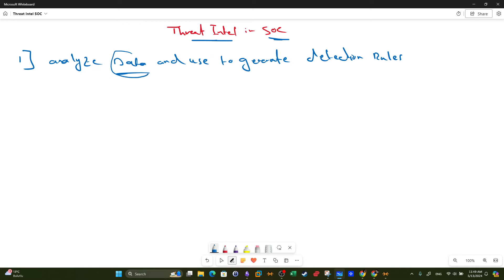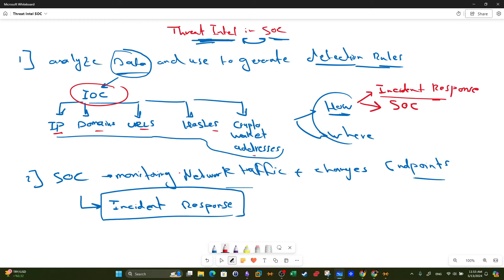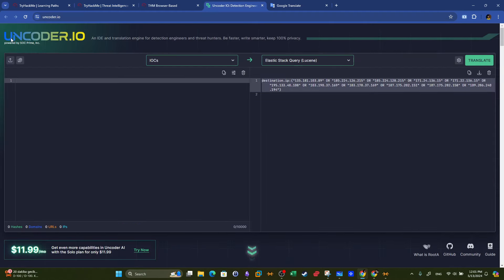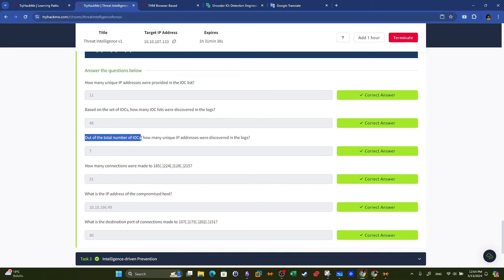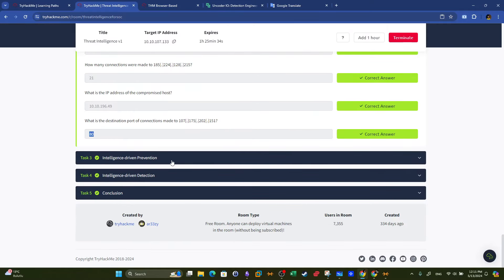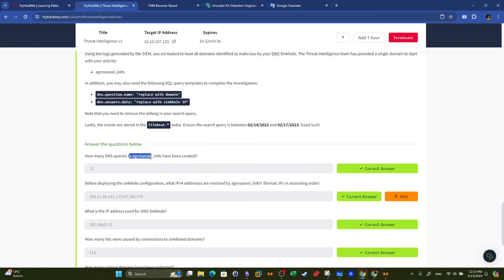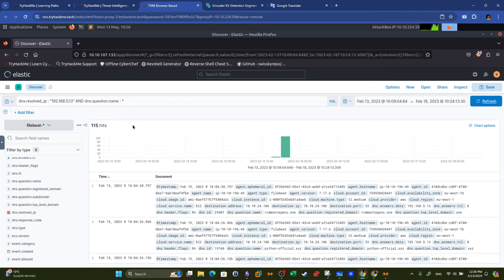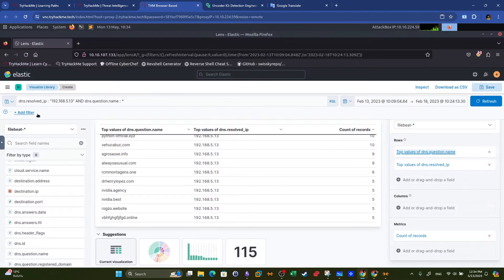How To Use Threat Intelligence To Prevent Cyber Attacks | TryHackMe Threat Intelligence for SOC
In this video walkthrough, we covered the concept of threat intelligence, how it's performed and what are the IOCs collected during threat intelligence and how they are used and standarized to be implemented in SOC to hunt for threats and prevent future cyber attacks. This video is part of TryHackMe Threat Intelligence for SOC which is part of SOC Level 2.